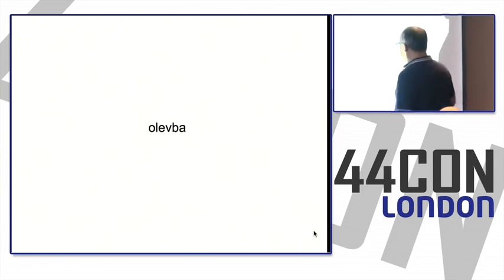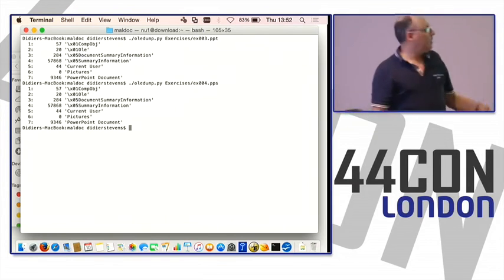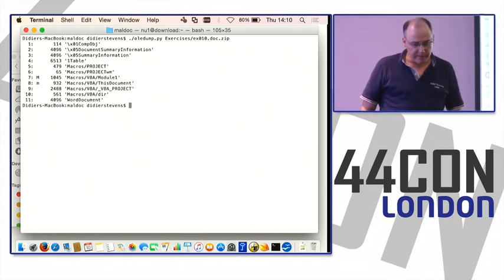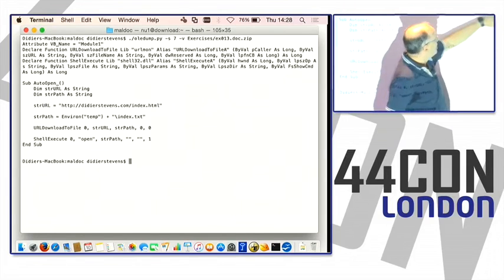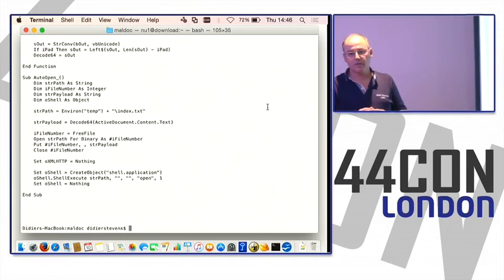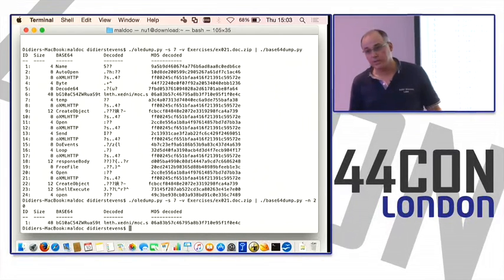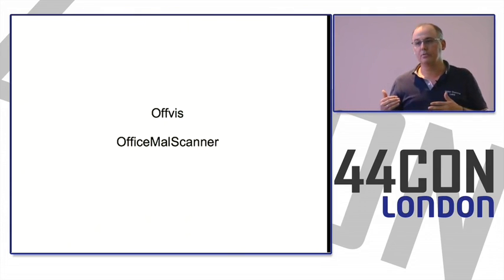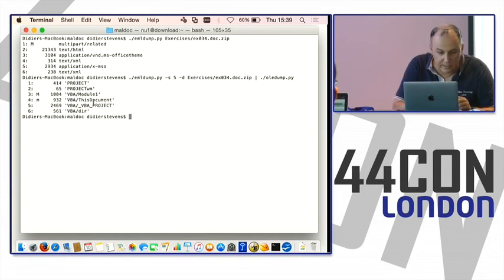Analyzing Malicious Office Documents Presented By Didier Stevens Workshop